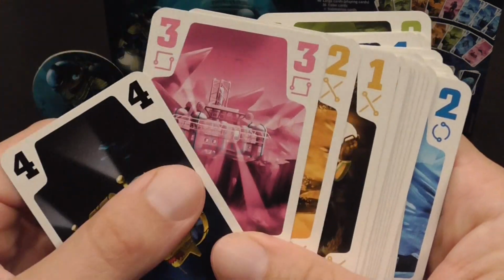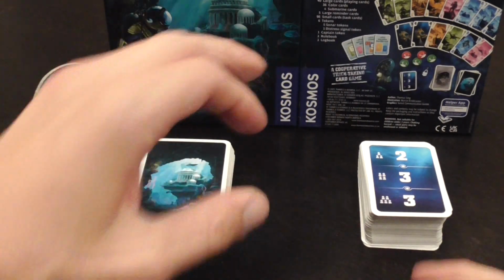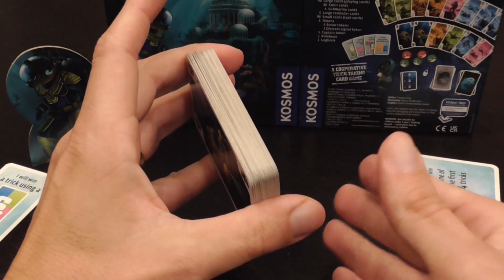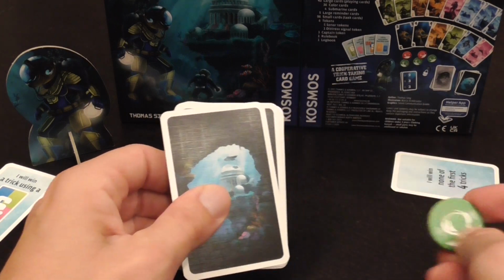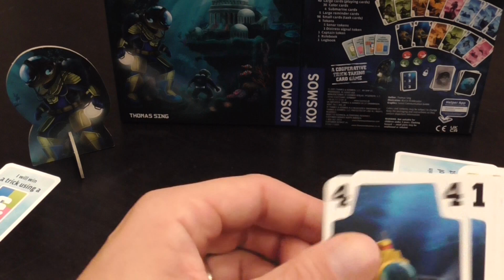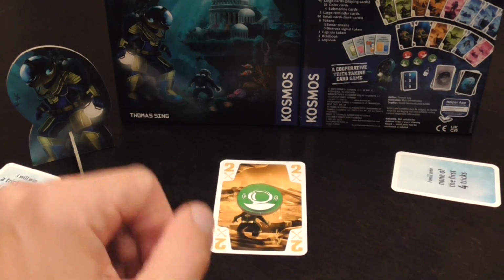The Crew Mission Deep Sea Review